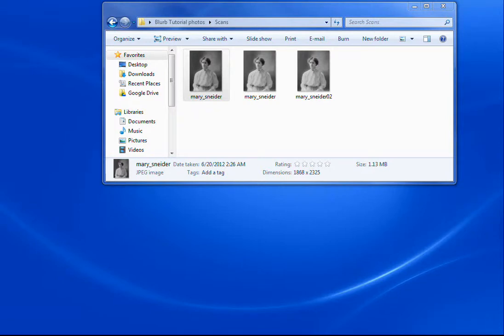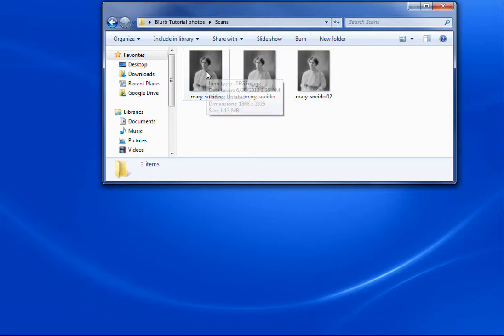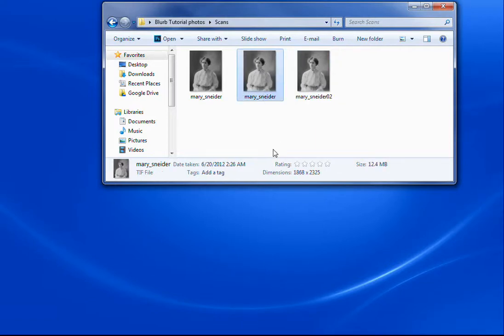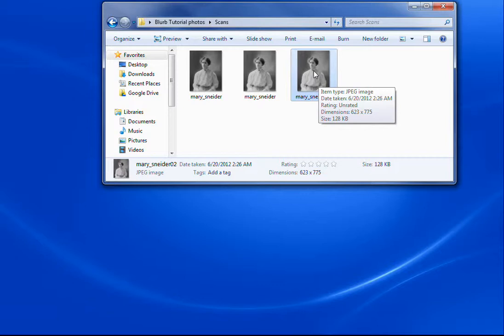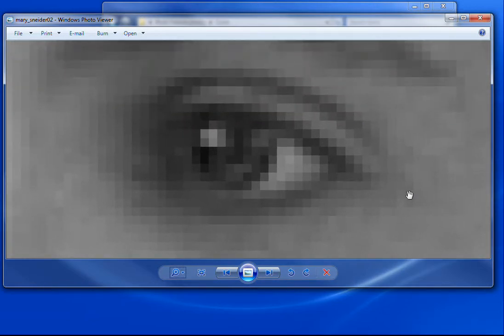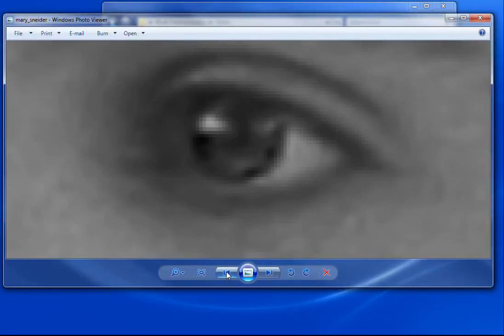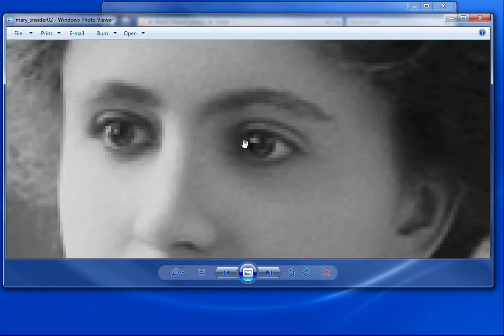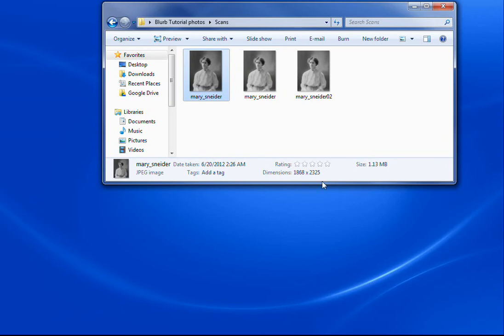A Tale of Three Images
The same scan is described in terms of file format, file size, and resolution.